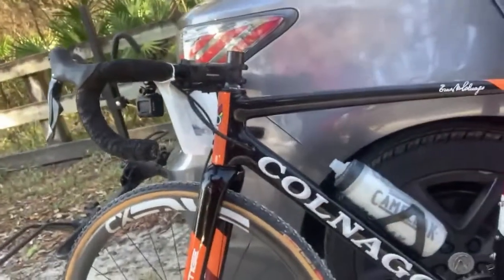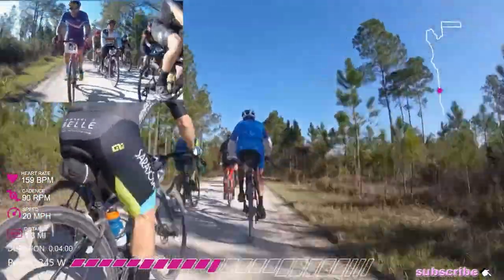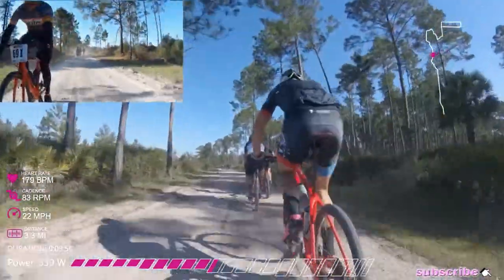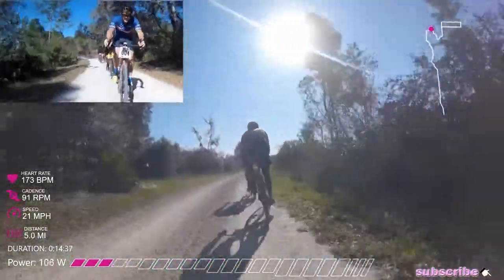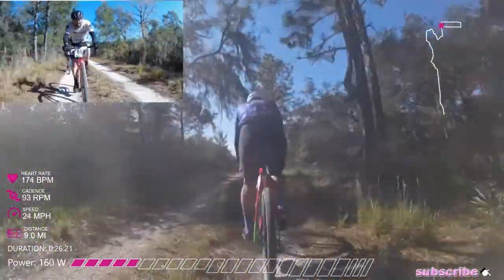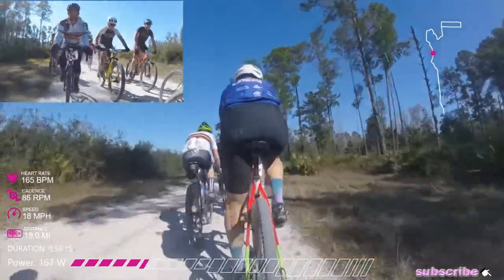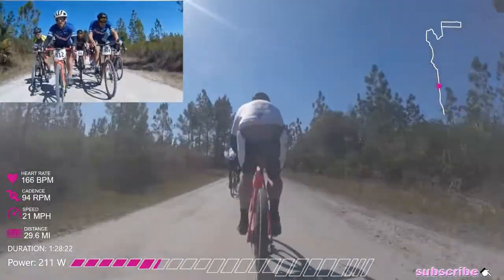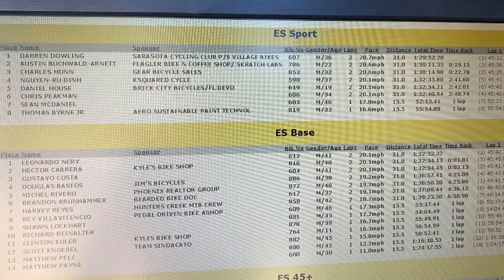Florida Gravel Grinder #3 Sorrento- Sprint Race COMMENTARY/ANALYSIS March 1, 2020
KSquared Cycling- be Khoi, be Khang!

my gear:
data management: Garmin 830
front camera: GoPro Session
rear camera/light combo: Cycliq Fly6
power management: Cyclops Powertap G3